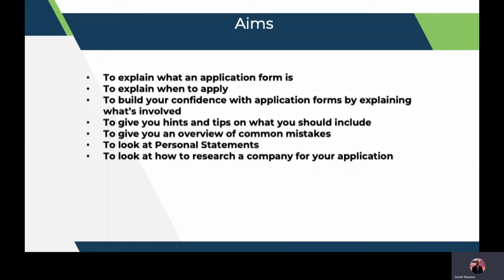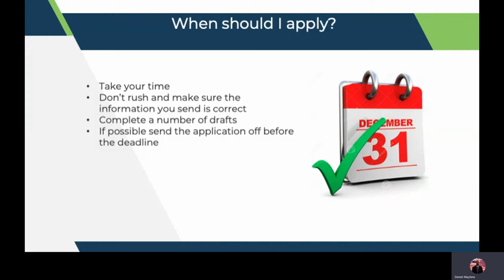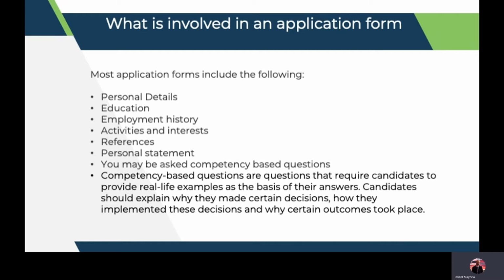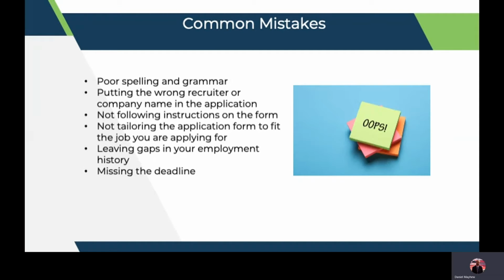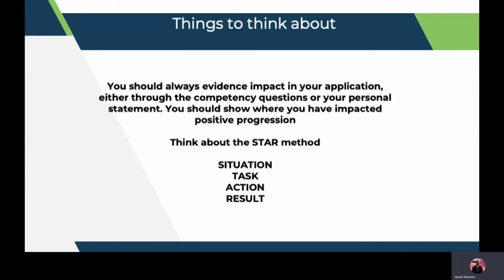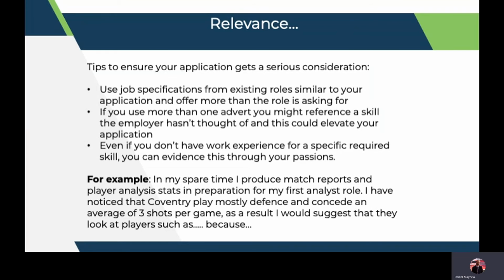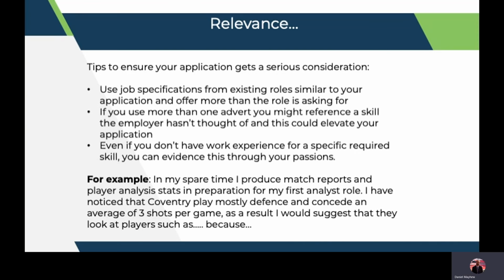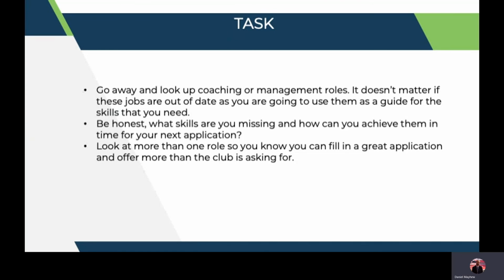UCFB National Careers Week - Session 3 - Application Support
UCFB is a world first in sports education, offering university degrees in the football and sports industry. We provide an exceptional environment to live and learn in, with state-of-the-art facilities in two inspirational campuses in London and Manchester, which have the iconic Wembley and Etihad stadiums at their heart.